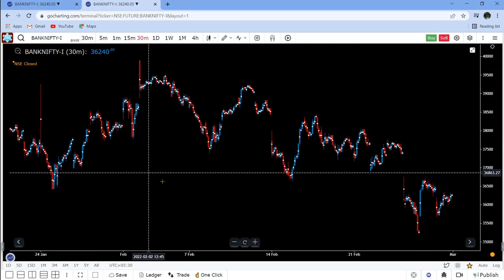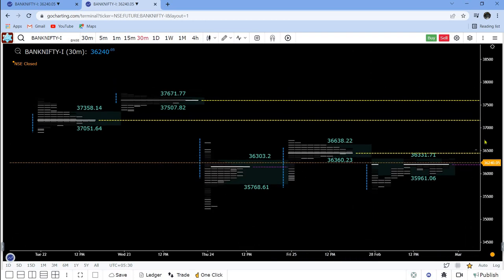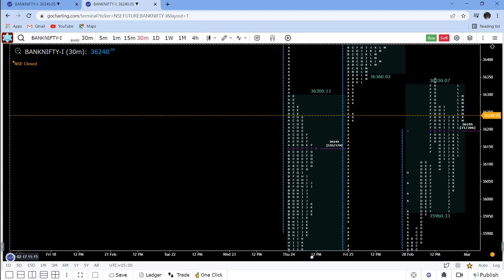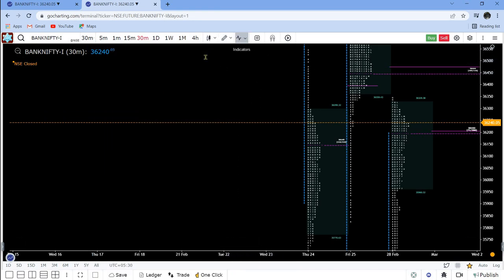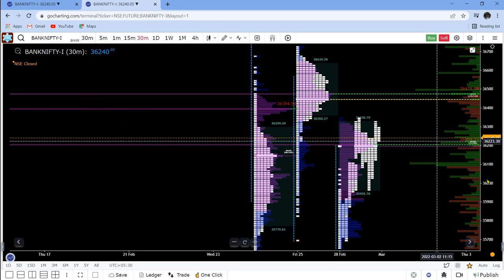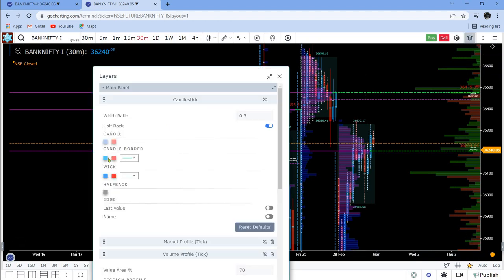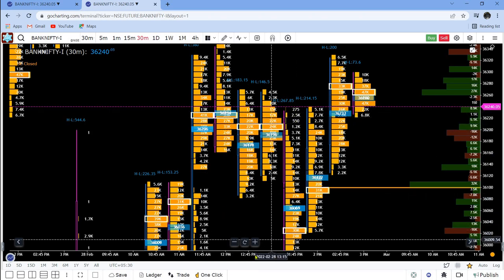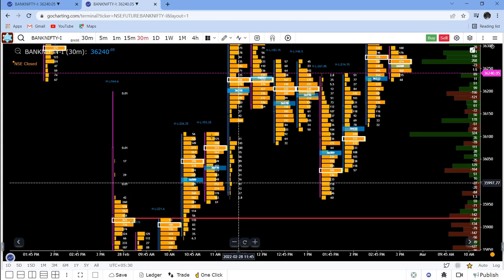Tips - Market Profile and Volume Profile on GoCharting.com